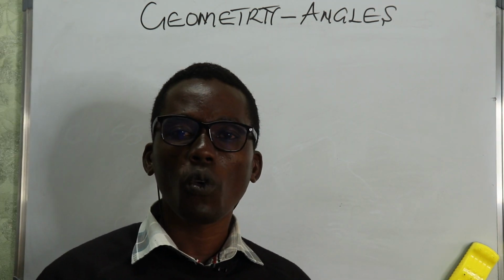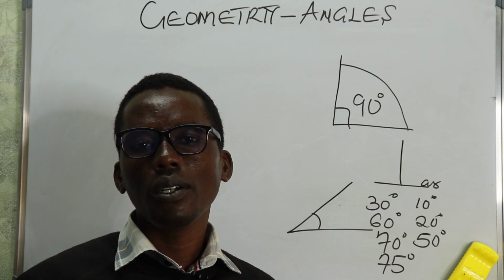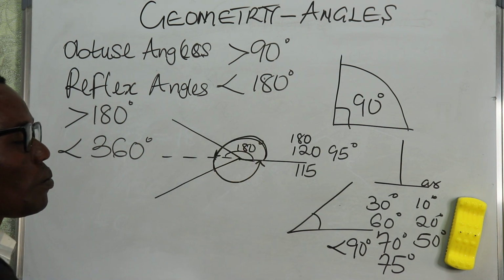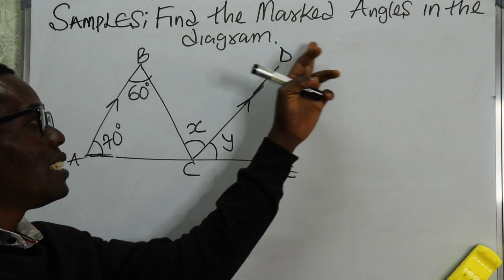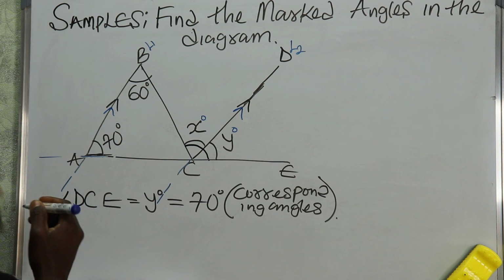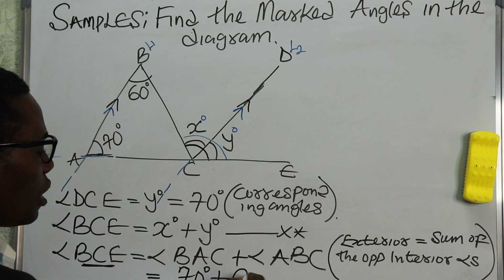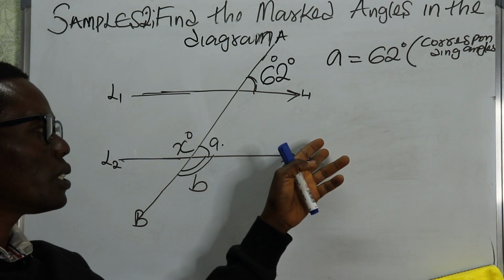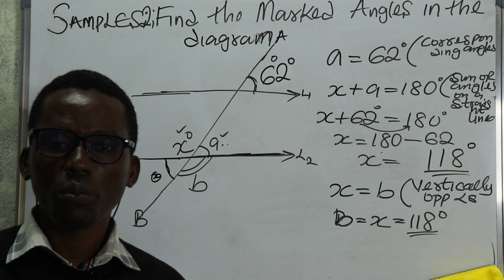Geometric Angles Explained: Types And Sample Questions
Geometric Angles Explained: Types And Sample Questions. @freemathsvideos
Are you struggling with geometric angles? This video is here to help! We'll cover the different types of angles, such as acute, obtuse, right, and straight angles. You'll also learn about important angle relationships, like complementary and supplementary angles.
To reinforce your understanding, we'll work through some geometry problems together. By the end of this video, you'll feel confident in your ability to identify and measure angles in any situation.
Master the world of angles in geometry!  This comprehensive video covers everything you need to know about angles, from their types and definitions to their real-life applications.  Get ready to explore:
- Types of angles (acute, right, obtuse, straight, reflex, complementary, supplementary)
- Measuring angles with a protractor ** **- Angle relationships and problem-solving strategies
- Real-world examples of angles in architecture, design, and more ️

ABOUT THIS CHANNEL:
On this Channel we will present:
1. Mathematics topics for Olympiad Maths Competition, GCSE, SAT students
2. Mathematics topics for senior secondary school
3. Mathematics topics for university students
4. Solve Mathematics past questions etc.
00:00 Introduction
00:17 What are Angles?
01:30 What is a Right Angle?
02:05 What is an Acute Angle?
02:55 What is an Obtuse Angle?
05:04 What is a Reflex Angle?
08:42 Question on Angle Solved!
15:56 Question on Angles 2 Solved!
20:07 Conclusion